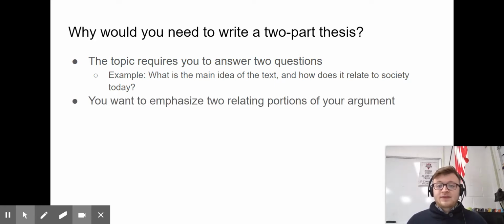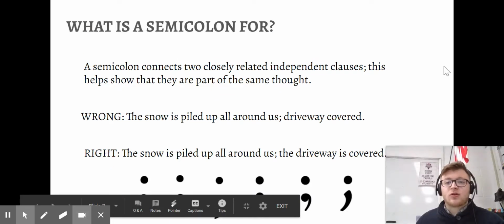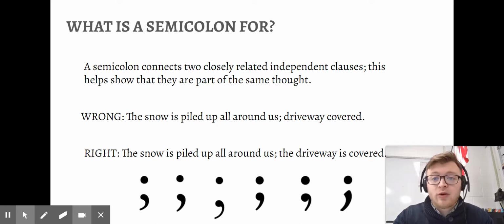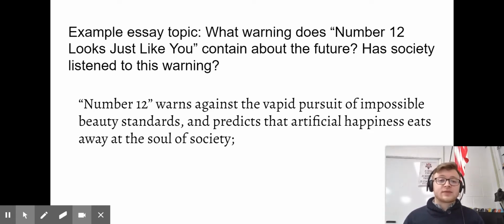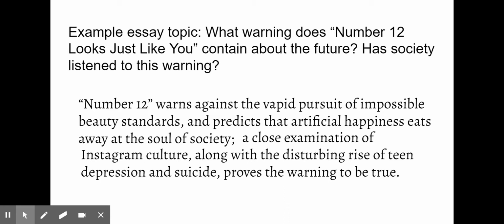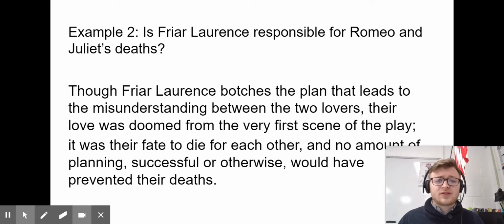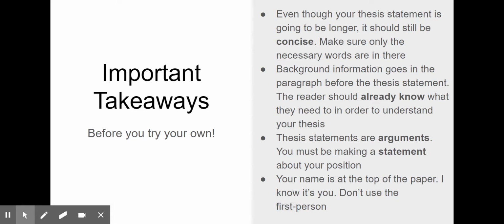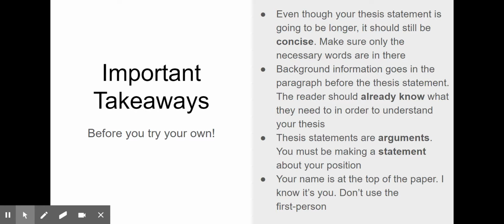Two Part Thesis Statements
How and when to write a compound thesis statement.